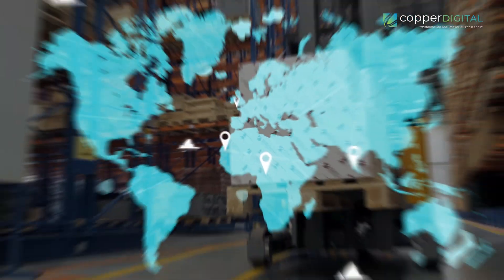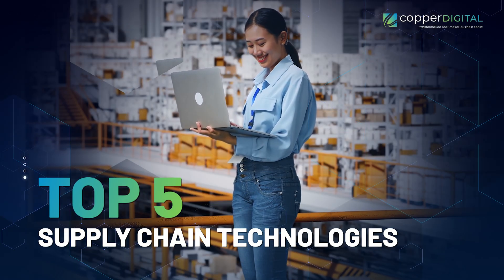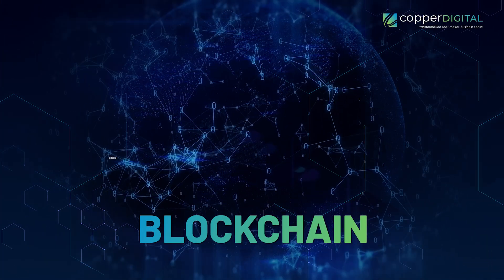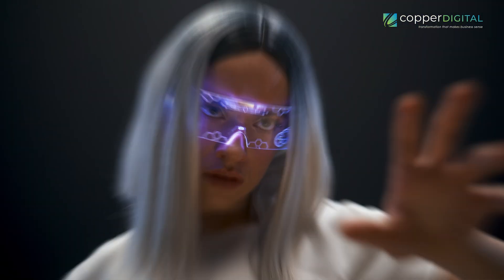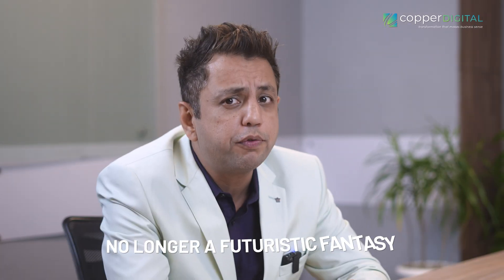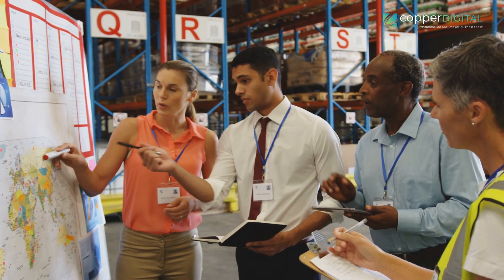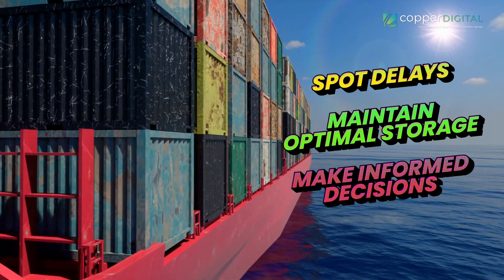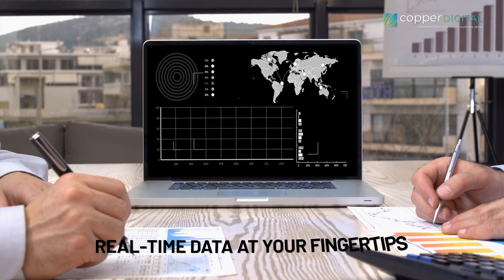Top 5 Emerging Technologies Transforming Supply Chain Management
Discover the future of supply chain management with the latest in Intelligent Automation! In this video, Arvind Sarin, Chairman and CEO of Copper Digital, shares transformative insights into how advanced technologies like AI, blockchain, the metaverse, robotics, and IoT are revolutionizing supply chains across industries. Say goodbye to costly delays and manual inefficiencies—these cutting-edge tools are here to streamline operations, boost efficiency, and keep you ahead of the curve in 2025.

Whether you’re in manufacturing, retail, healthcare, or logistics, these innovations can make a significant impact on your business, driving real-time insights, enhanced productivity, and resilient supply chains that adapt to fast-changing demands.
Learn about the top emerging technologies in supply chain management. From blockchain to AI, these technologies are shaping the future of supply chain operations.

00:36 - Top 5 Supply Chain Technologies
00:46 - Generative AI
01:35 - Blockchain
01:58 - Metaverse
02:39 - Robotics
03:36 - IoT